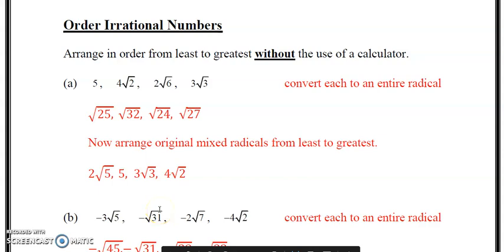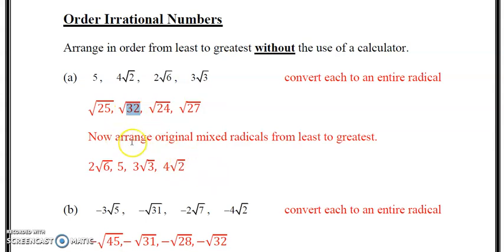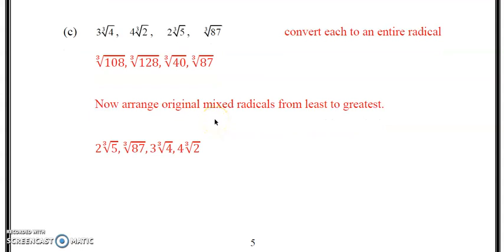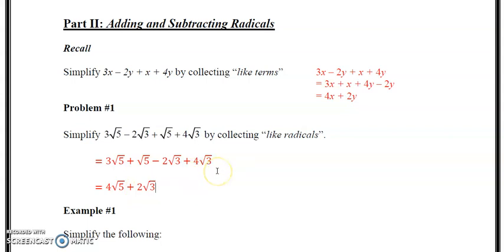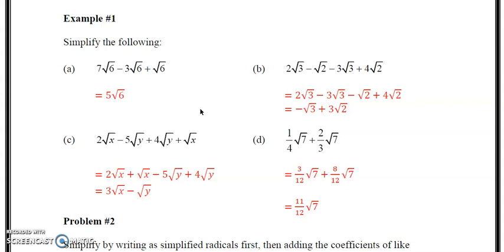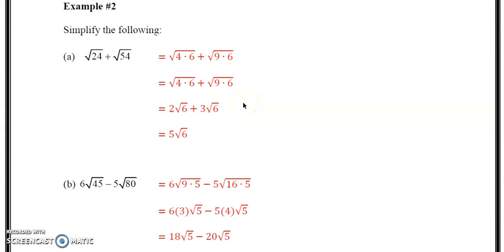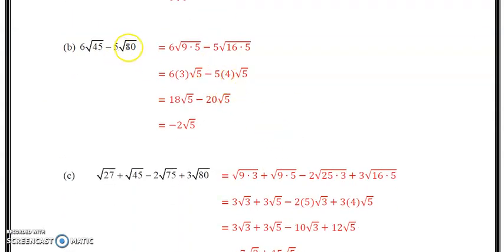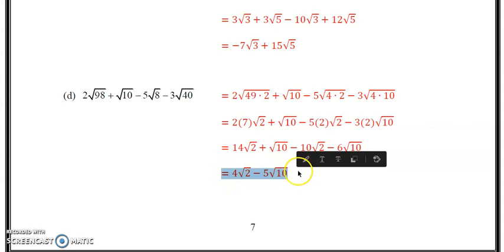5.1 part b